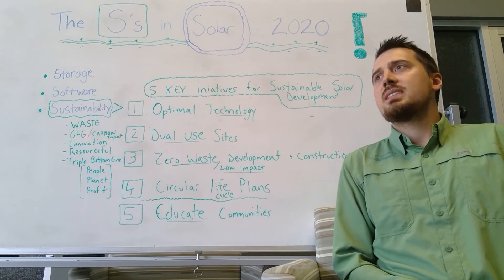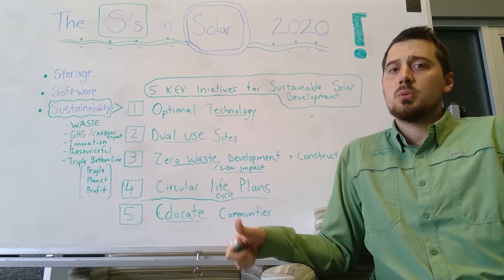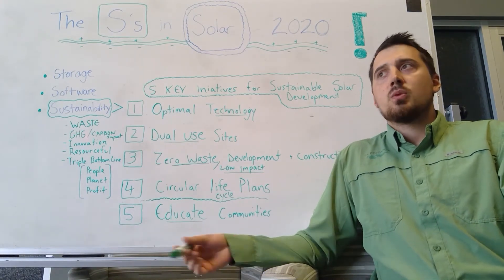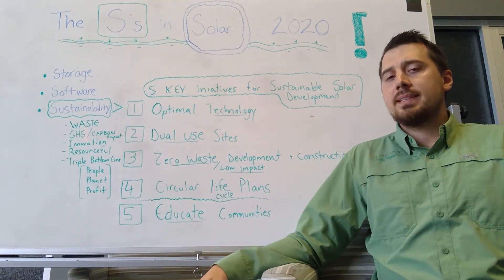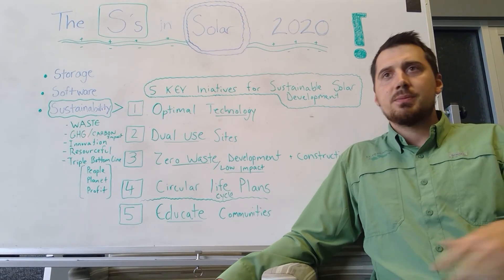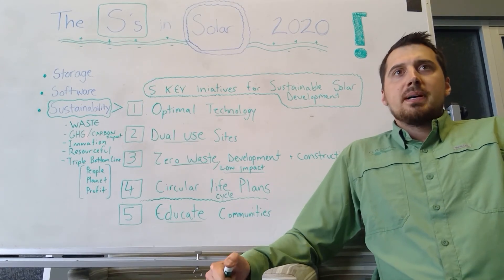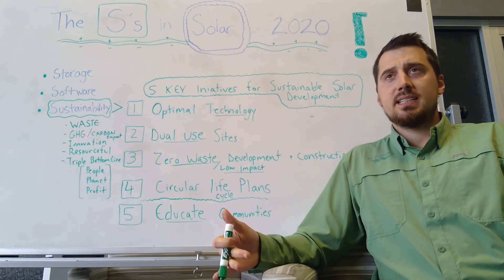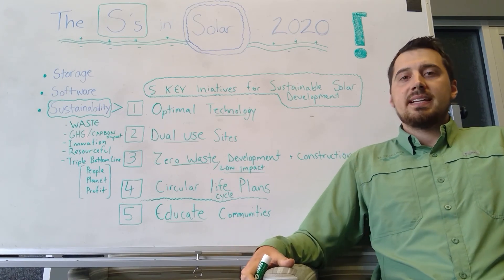Part Two: The Three S's of Solar: Sustainability